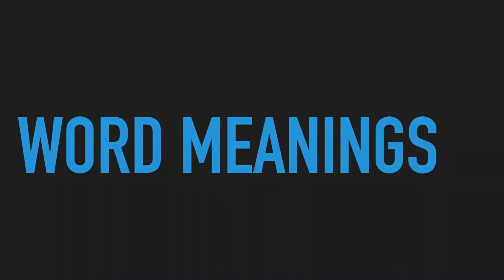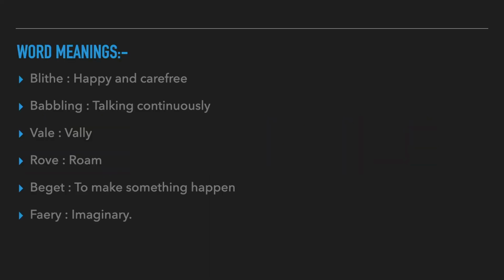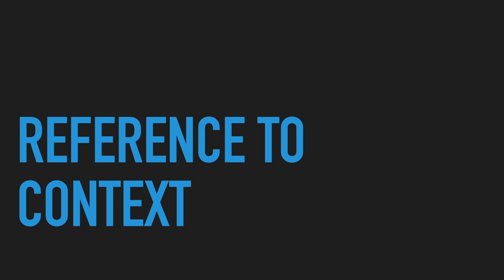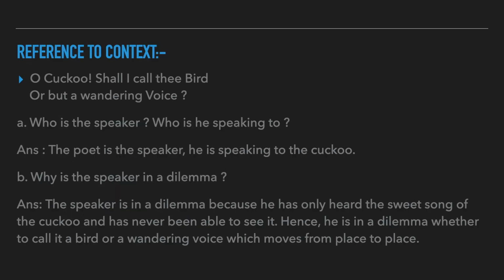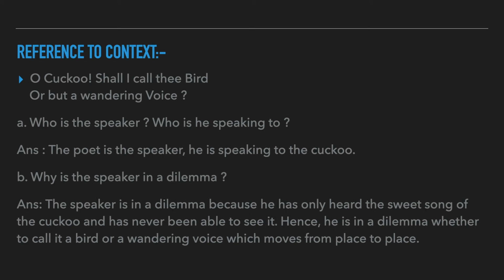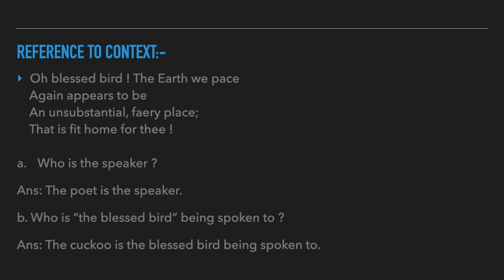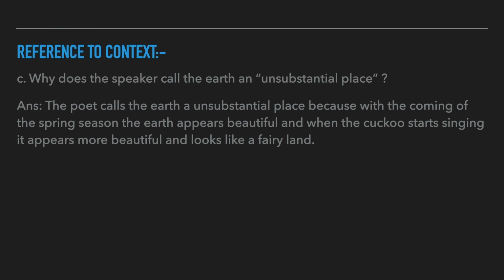Class 6 Eng Lit Ch 6